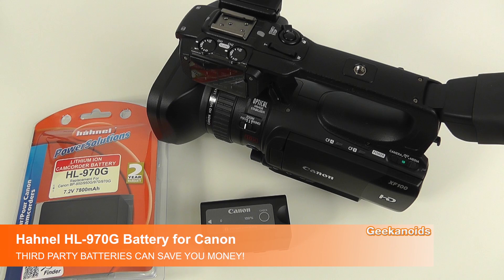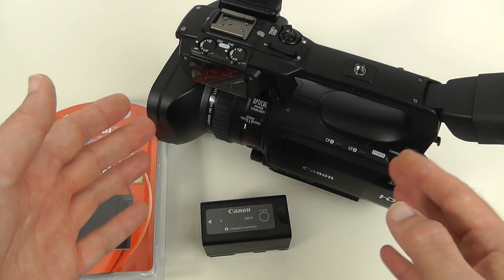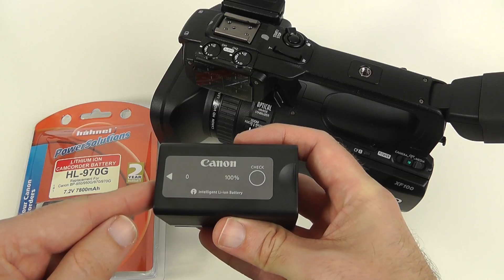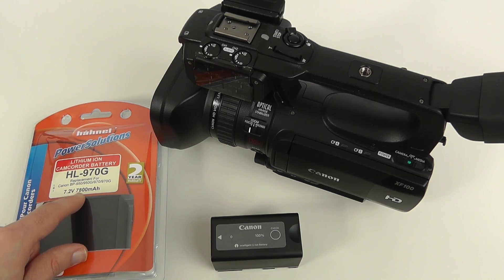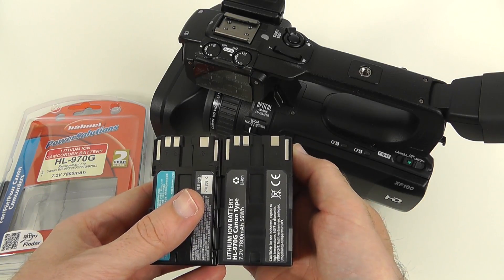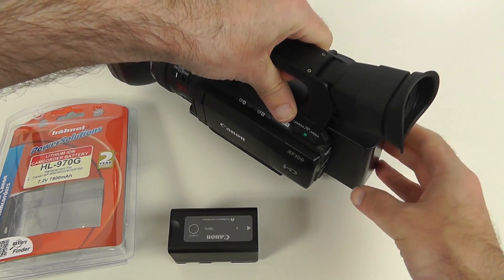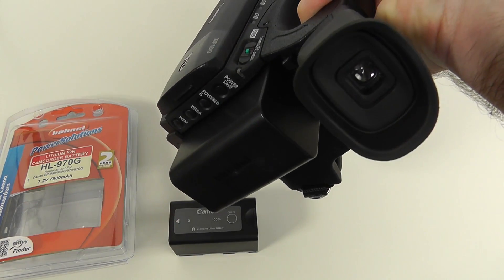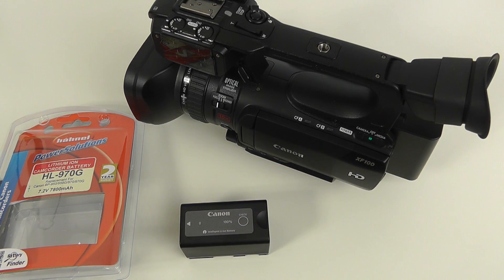Third Party Camera Batteries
Hahnel HL-970G Battery for Canon ... this third party battery works with many Canon models, saving you a lot of money in the process.